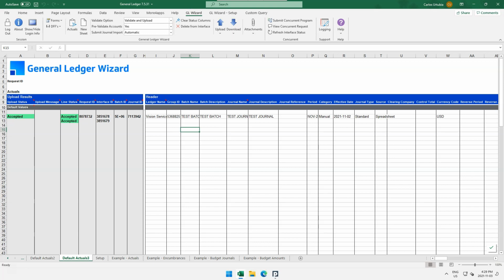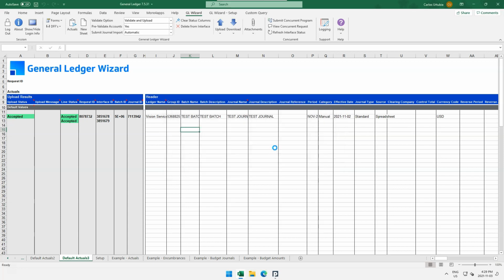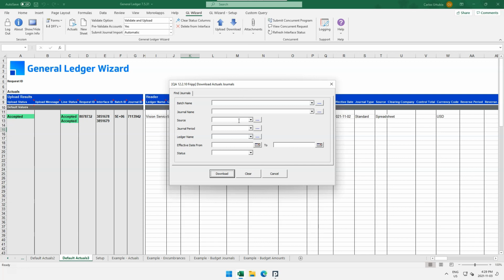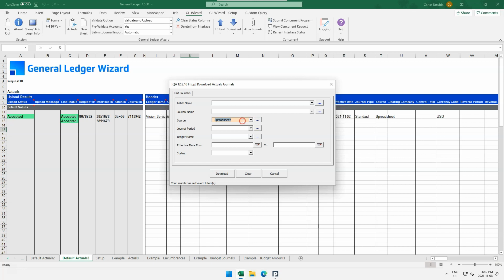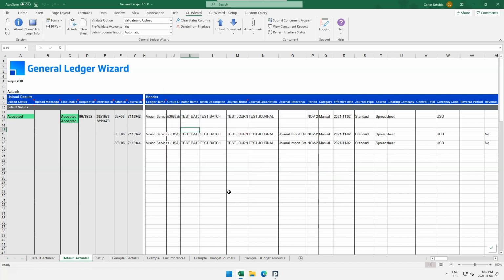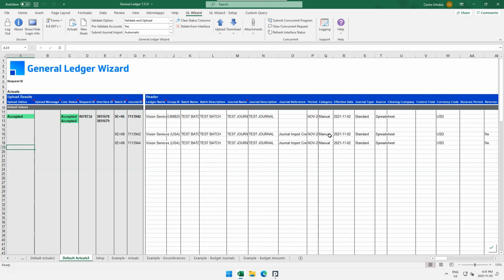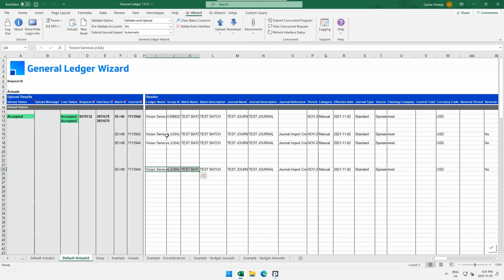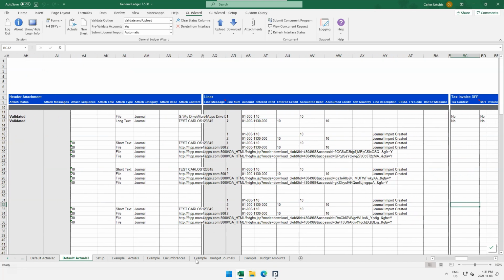General Ledger Wizard - Downloading Journal Entries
In this video you will see how easy it is to download your existing journal entries into the GL Wizard for Oracle E-Business Suite.